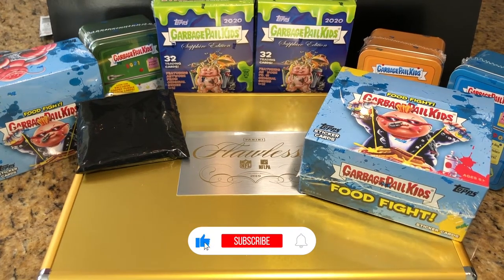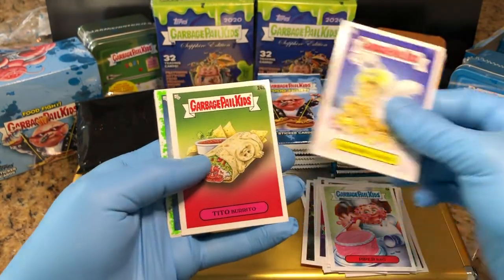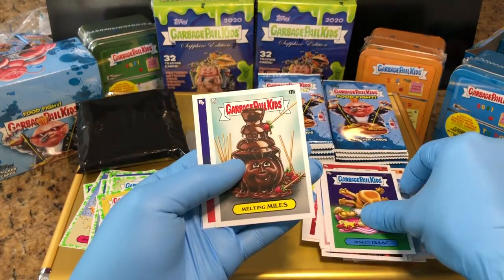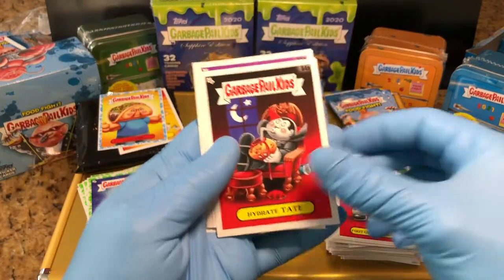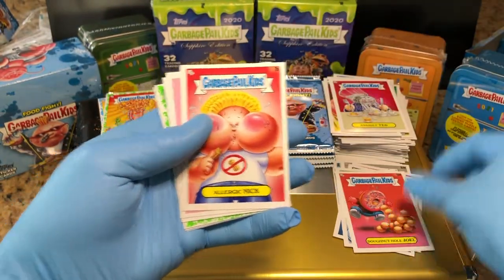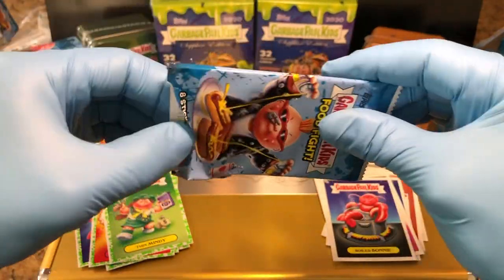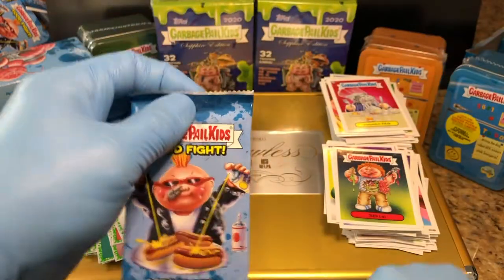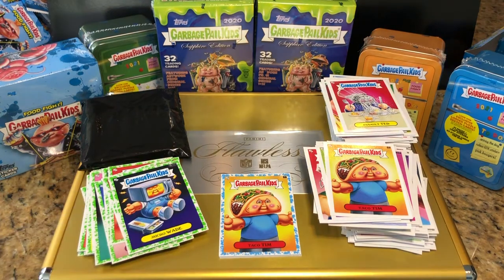2021 Garbage Pail Kids Food Fight Hobby Box Break